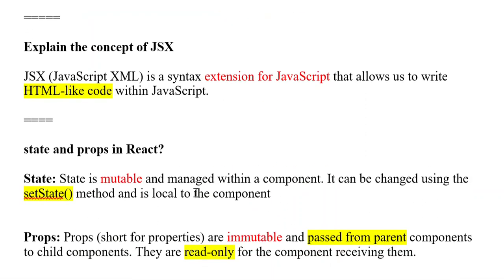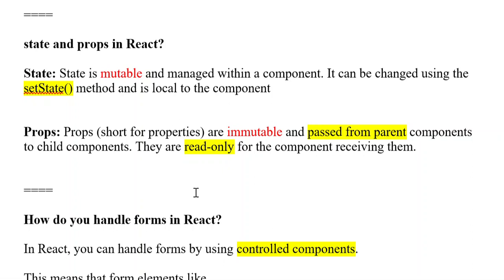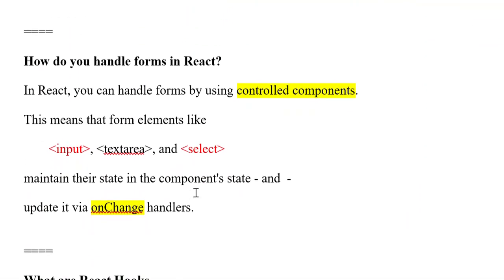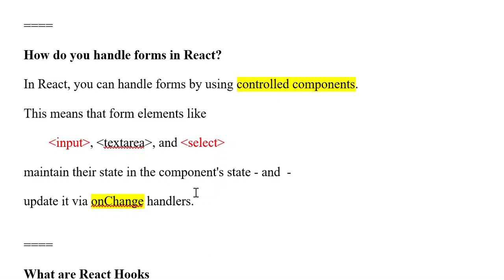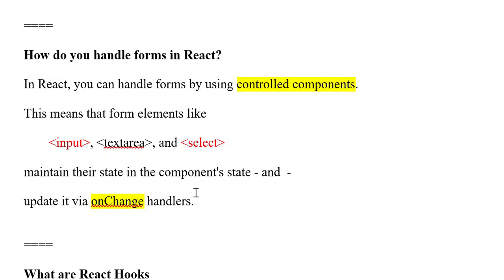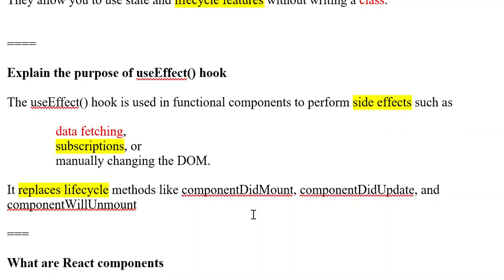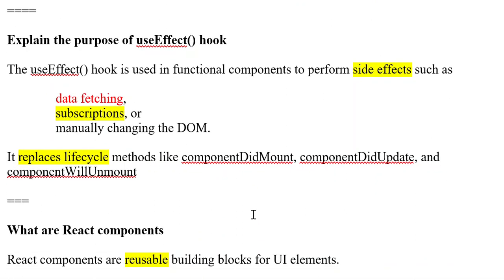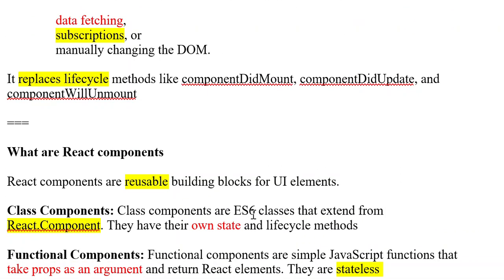ReactJS Interview Q & Ans_ Part 1